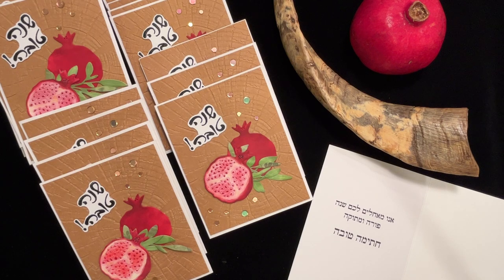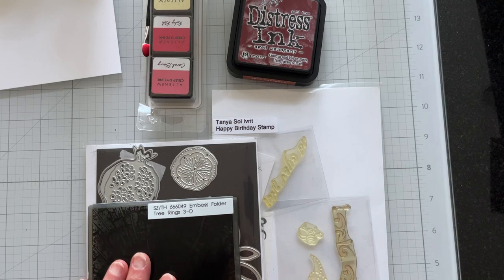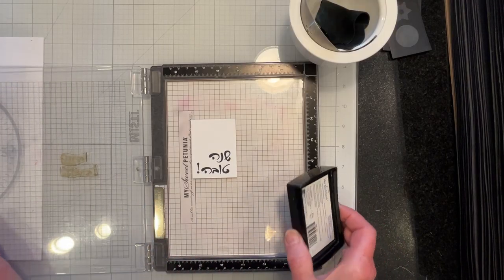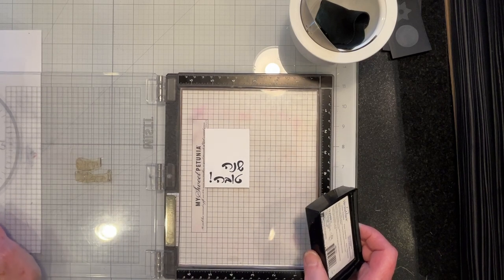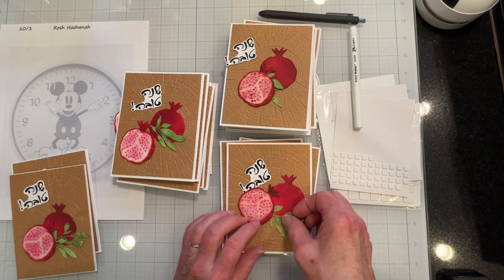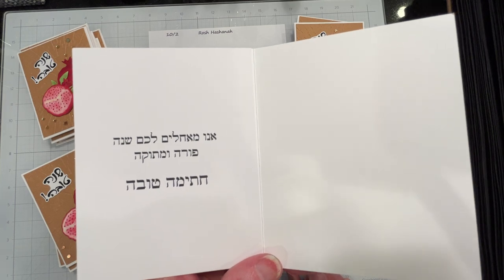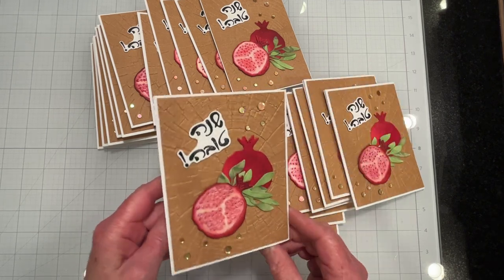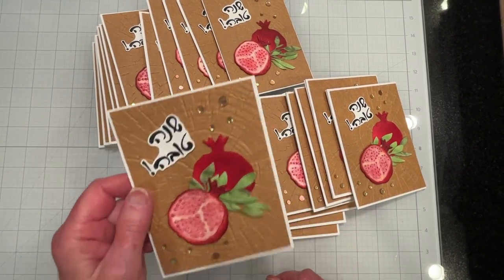Sweet New Year Rosh Hashanah Card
Well, I know this title won't appeal to everyone but, the techniques and supplies might be useful to many; certainly the well wishes apply to EVERYONE because... Rosh Hashanah celebrates the birthday of the world!  It's really for everyone, not just Jews.  Most people, I think, would dearly love to be Inscribed for good (in The Book of Life)!  And so, here's wishing everyone a Sweet New Year...

Products I used:

• Generic Pomegranate Die Sets from AliExpress

• The Greetery
—Big Branches: Ruscus Die

• Tanya Sol
—Ivrit: Shana Tovah Clear Stamp

• Sizzix/Tim Holtz
—Tree Rings 3-D Embossing Folder

—Fresh Pear PFDI008
—Olive PFDI005

—Coral Berry
—Ruby Red
—Buttercream

—Aged Mahogany TIM21407

• Hero Arts
—Intense Black Ink AF345

—Opaque Bright White Super Fine WL01SFL (O)

—Watermark VM000001

• This Calls For Confetti
—Inca Gold 65780